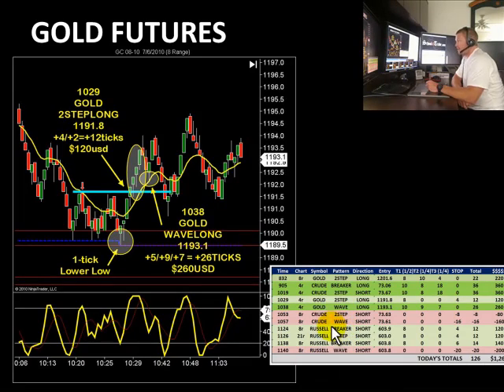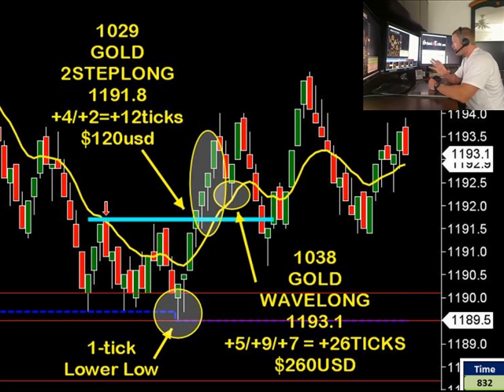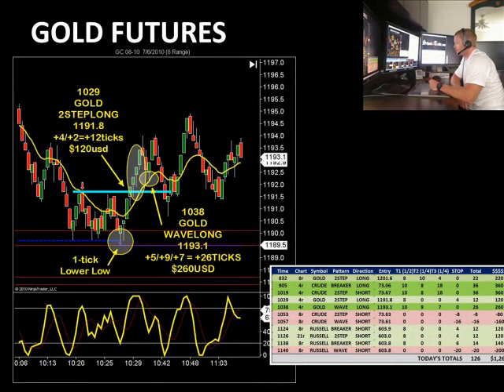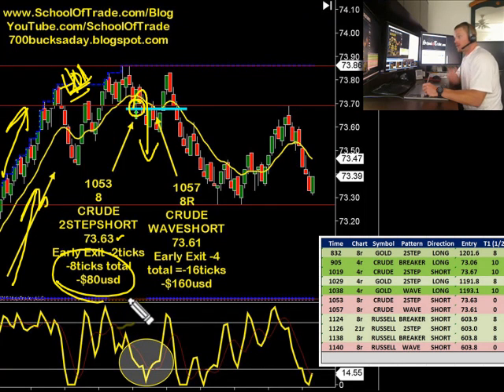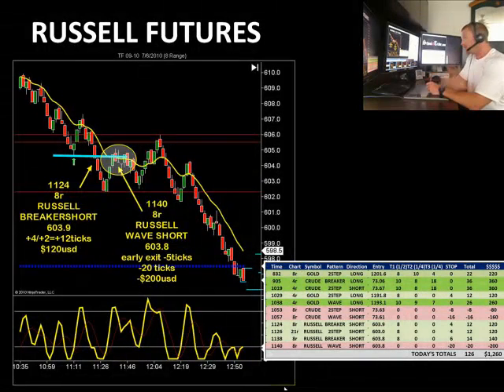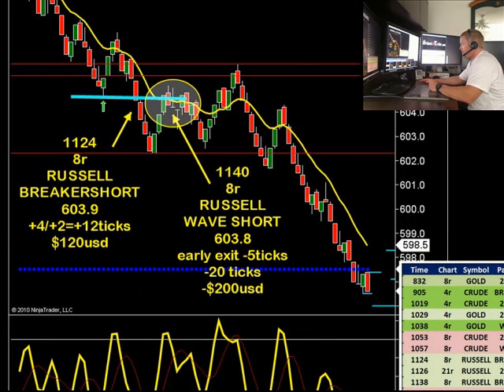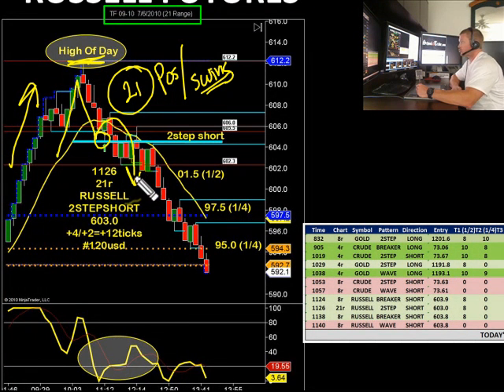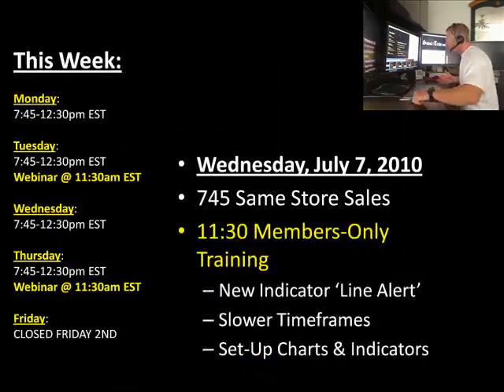2of2) +126 Ticks Live! Crude Oil Futures tumble and we profit!